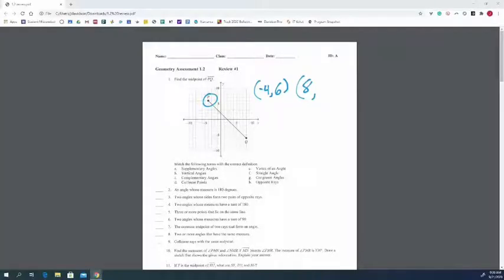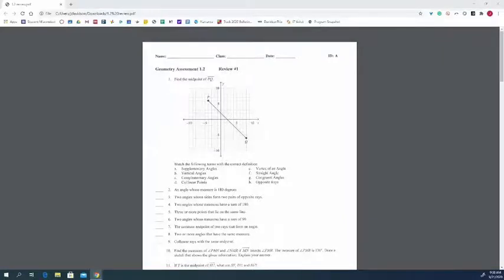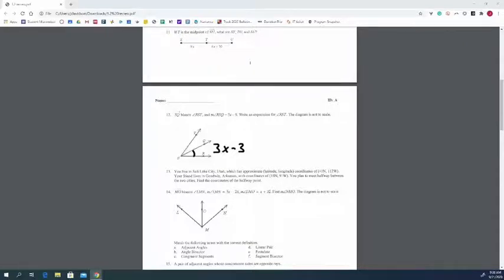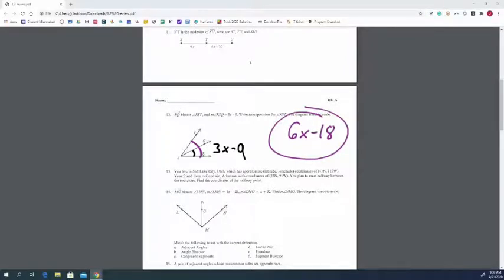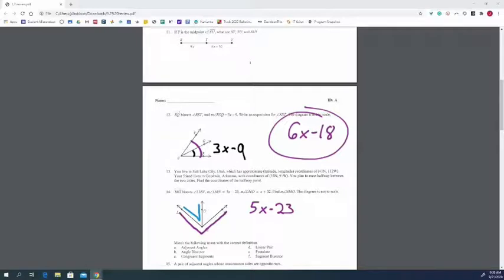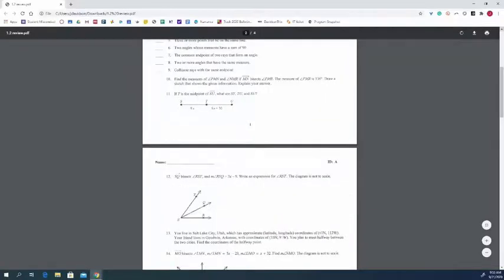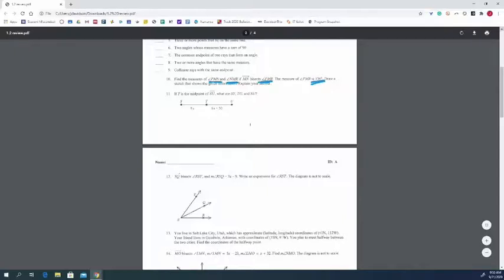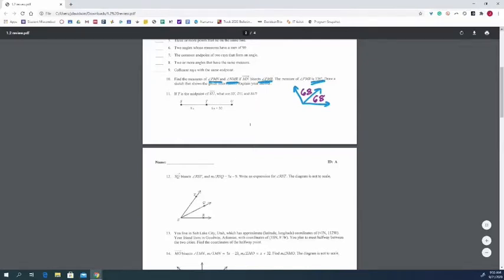September 21, 2020